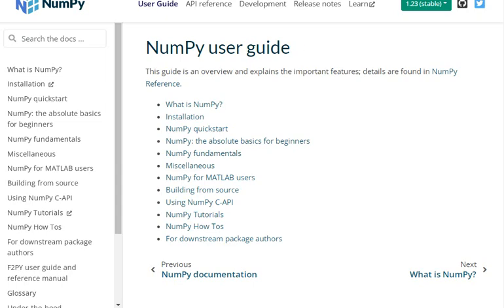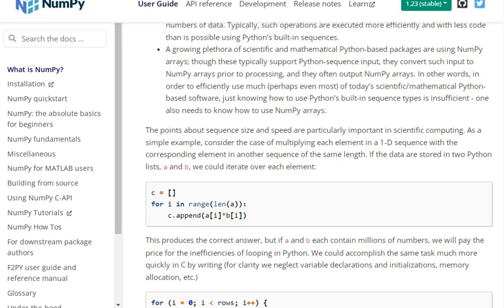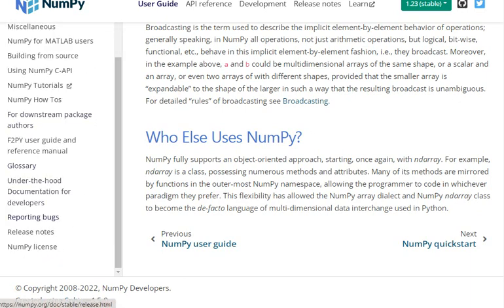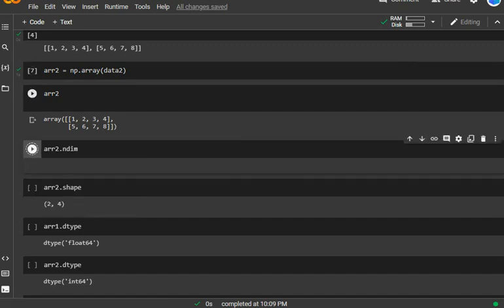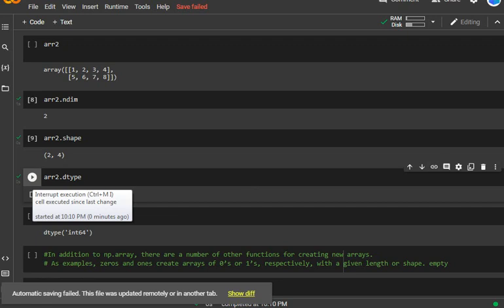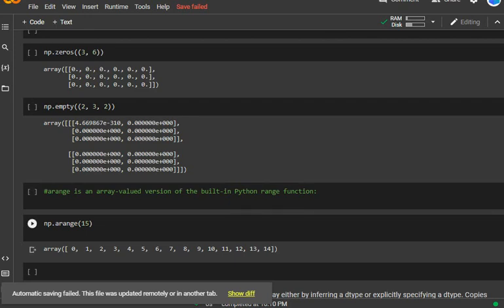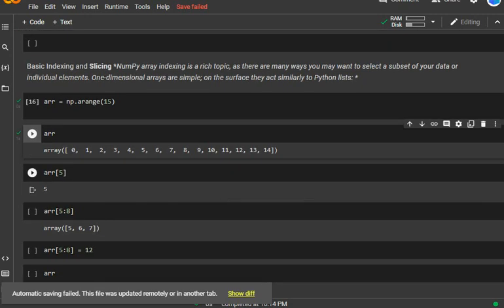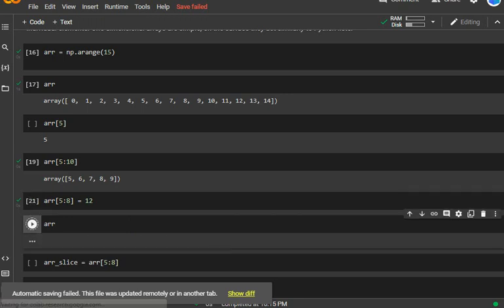Numpy python | English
NumPy is a Python library used to manipulate arrays. It also has functions for working in the field of linear algebra, Fourier transform, and matrices. If you don't have Python yet and want to get started the easiest way, we recommend using the Anaconda distribution. It includes Python, NumPy, and NumPy, which stands for Numerical Python, a library that consists of a collection of multidimensional array objects and routines for working with those arrays. NumPy is a community-driven open source project with a diverse group of contributors. Leading the way is NumPy.